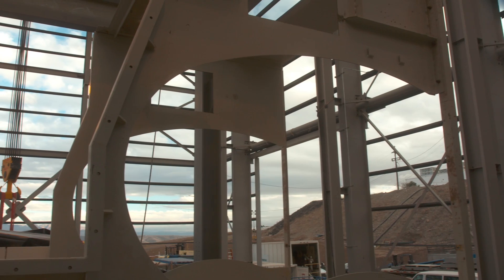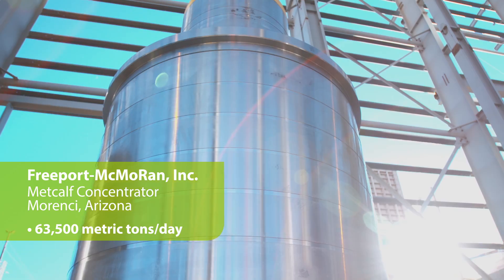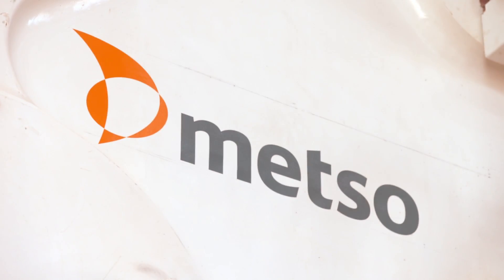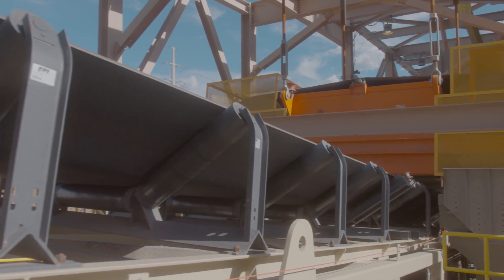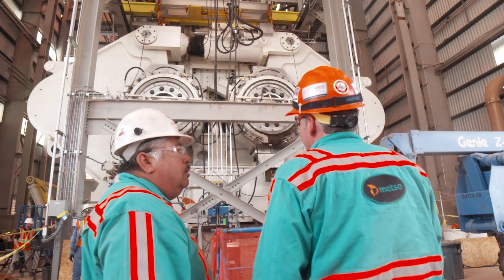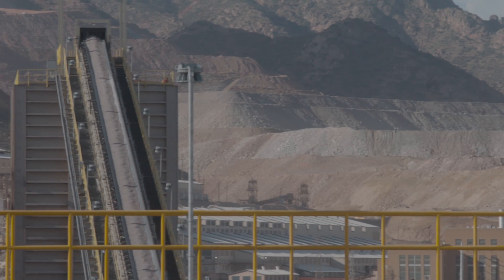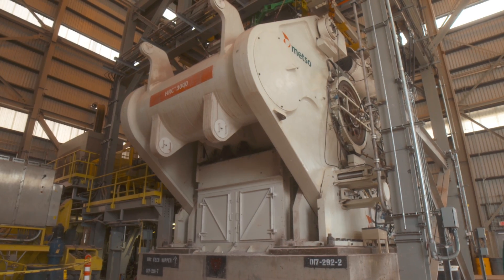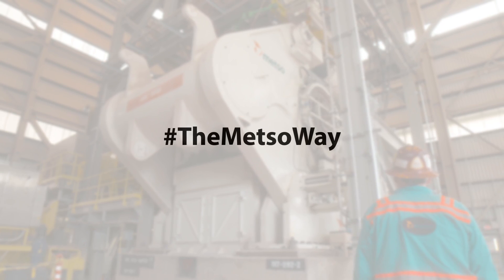HRC™3000 – Building the world’s largest HPGR (60 sec)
The HRC™3000 installed at Freeport-McMoRan’s Morenci site has a range of impressive industry leading features. Our exclusive Arch-frame and other high performance technologies help to increase capacity, efficiency and production in all HRC™ models. The HRC™ 3000 demonstrates how Metso’s knowledge, people and solutions work together to help our customers meet their business goals. That’s TheMetsoWay.